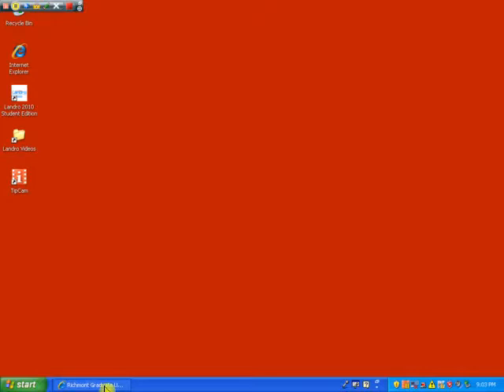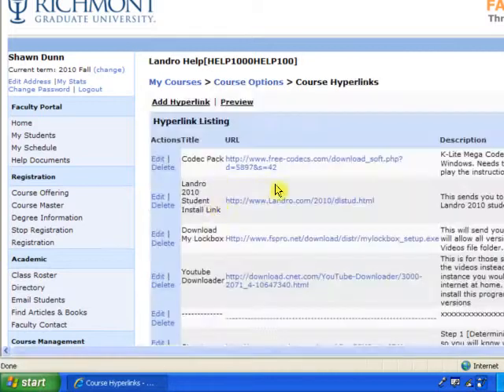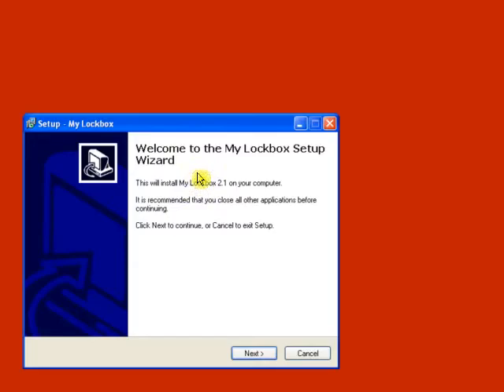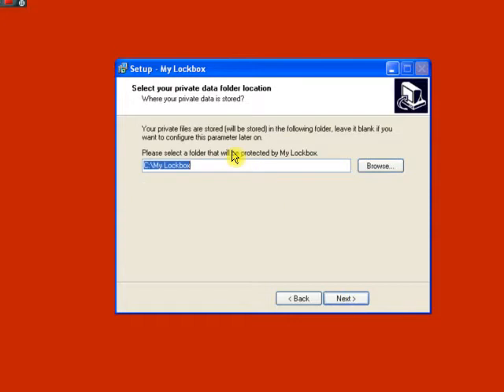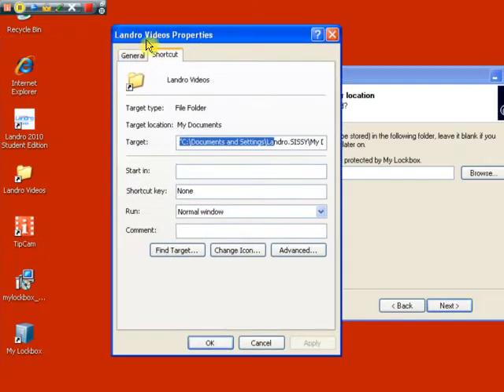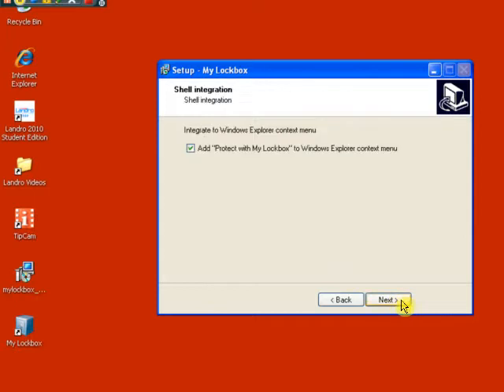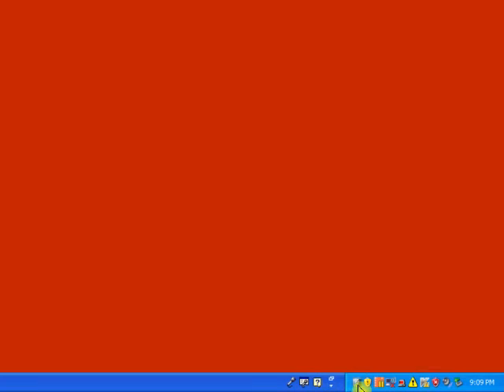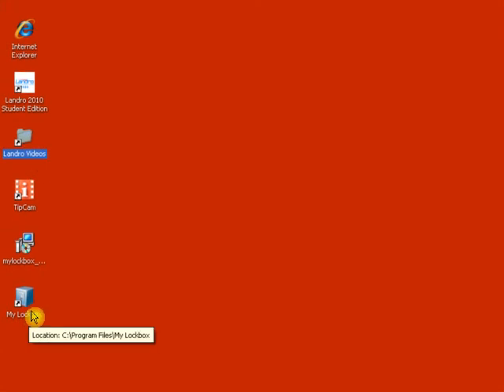Step 3c- Windows XP.FLV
Step 3c (Setting up Landro)
[*Windows Xp*] -Video (3 of 3)
Secure the Landro Videos File Folder on Xp.
I suggest you switch the video quality to 360p or 480p. It is really hard to view the video in 240p.